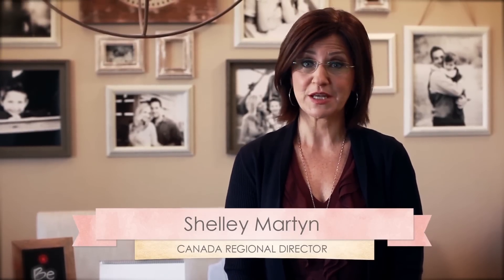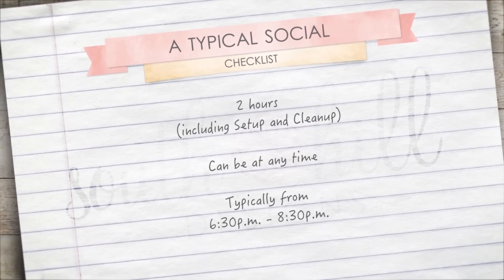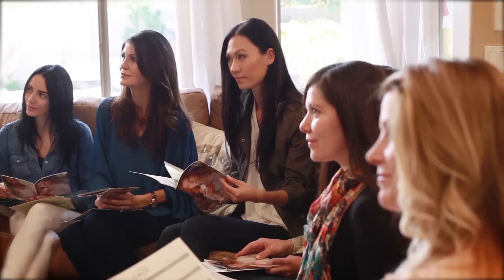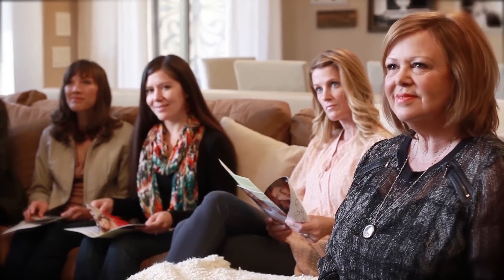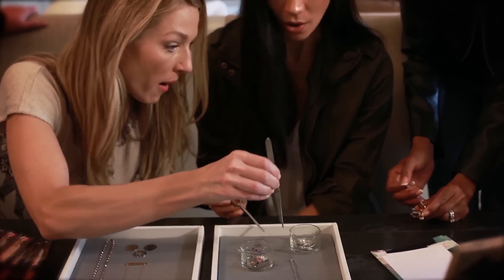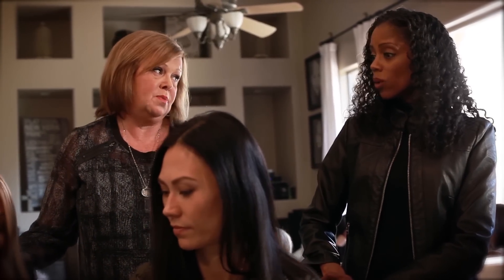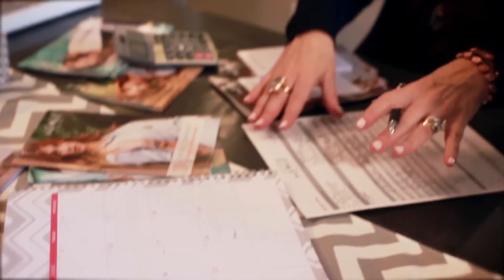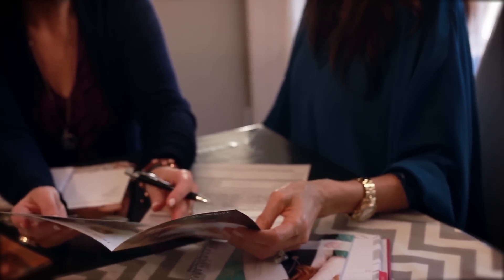The Social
Watch a real-life Social and learn just how easy holding your own South Hill Social can be.